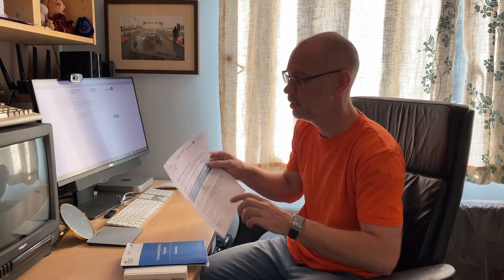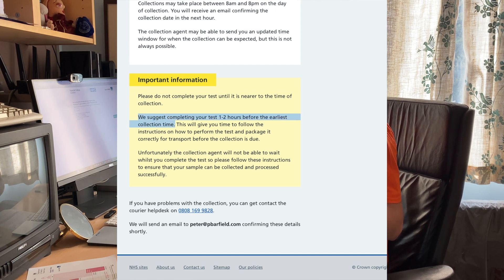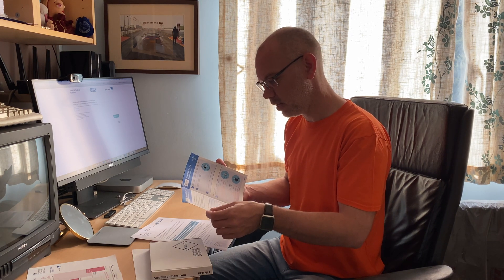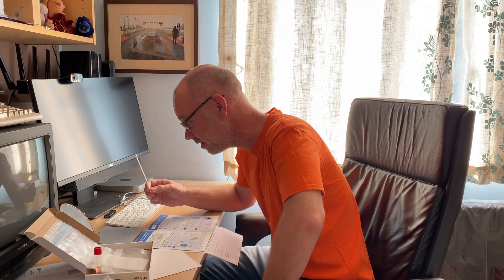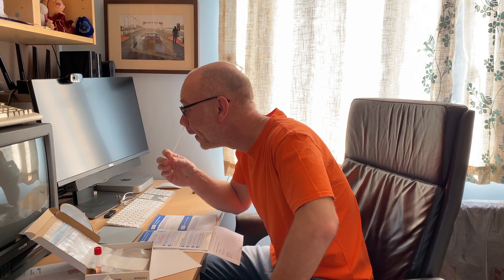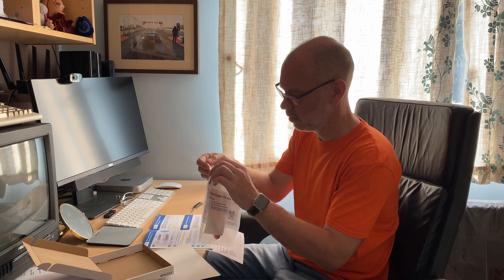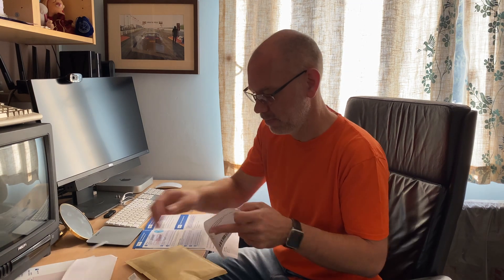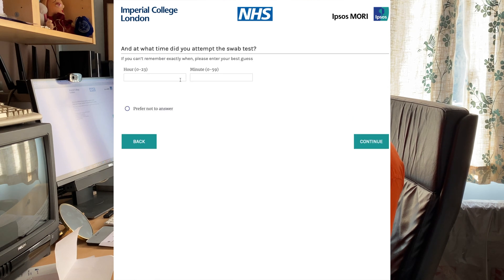Coronavirus Home Test Swab UK NHS and Imperial College London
If you've wondered what's involved in the Coronavirus Home Test then watch me explain the process in this video.
I was chosen at random(?) by Imperial College London conducting a study on behalf of the Department of Health and Social Care to help the Government develop its approach to COVID-19 testing.